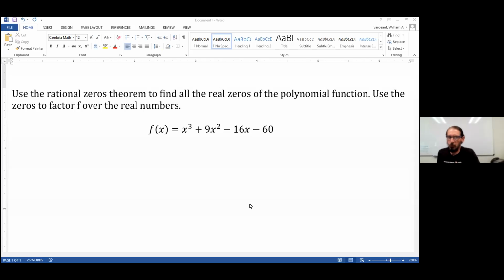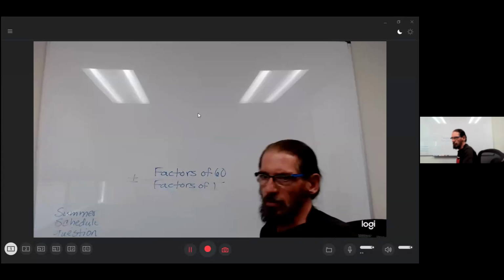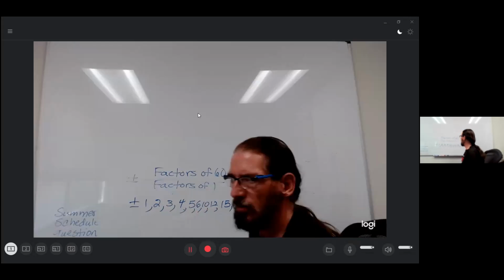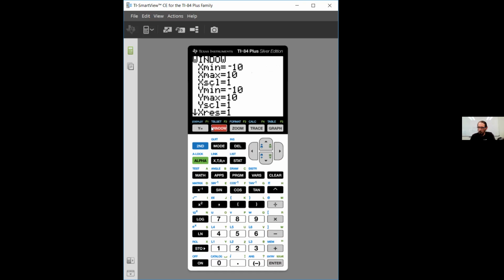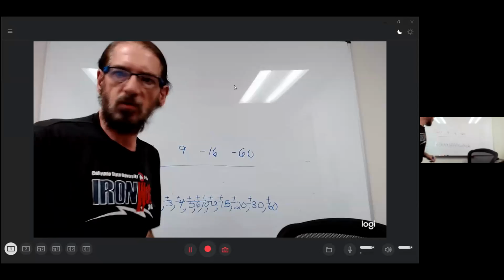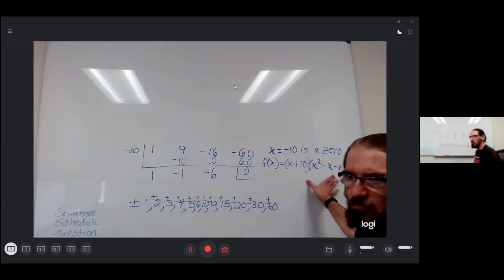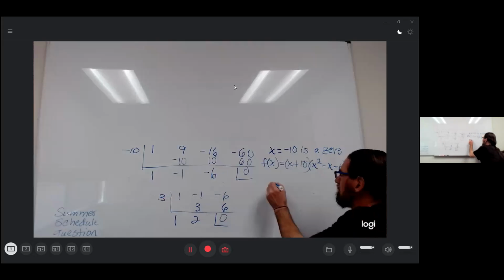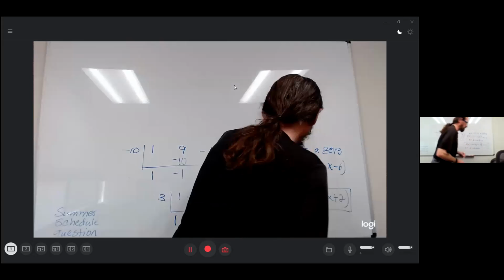2: Rational Zeros/Synthetic Division to Determine Factors/Real Zeros of Polynomial Functions